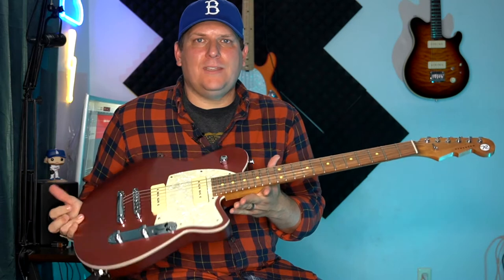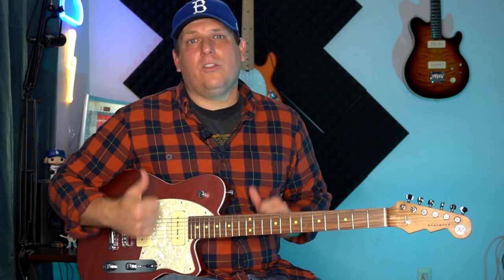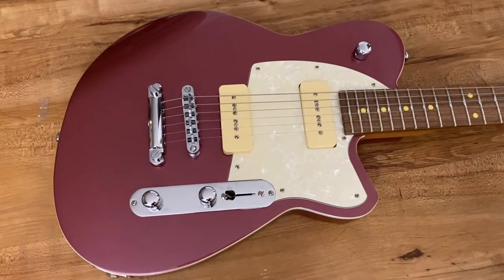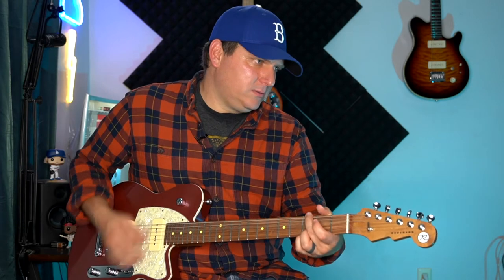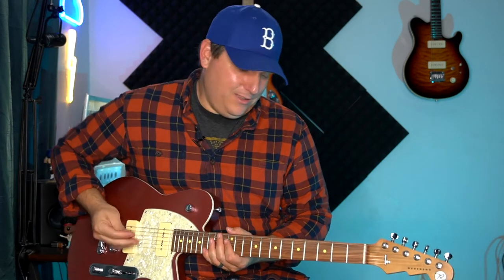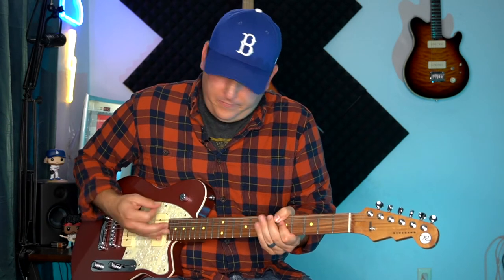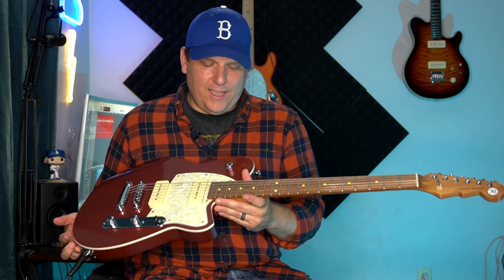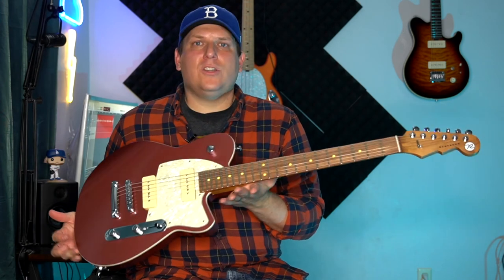Reverend Charger 290 Electric Guitar Review. Is this Offset P90 Guitar Worth It?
If you are looking for a guitar a little out of the ordinary, but not too far out there.. Then you need to check out the Reverend Charger 290.

Take your playing to the next level with thousands of lessons from hundreds of Guitar, Bass and Ukulele superstars at TrueFire